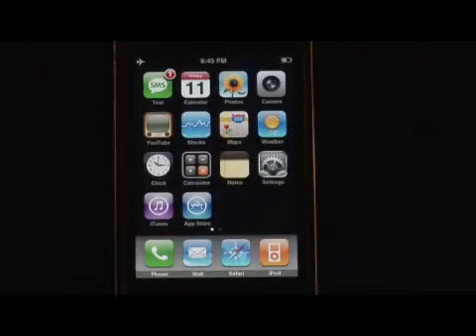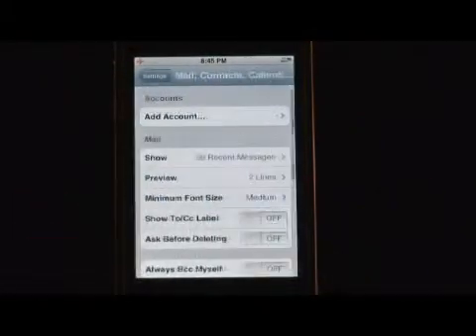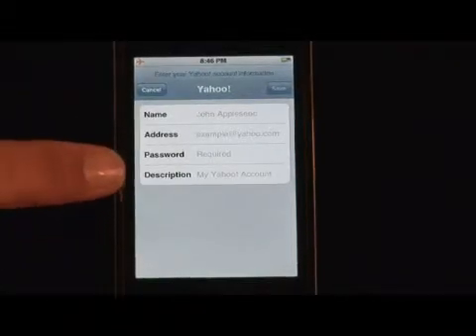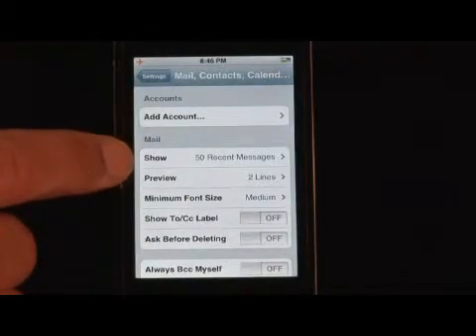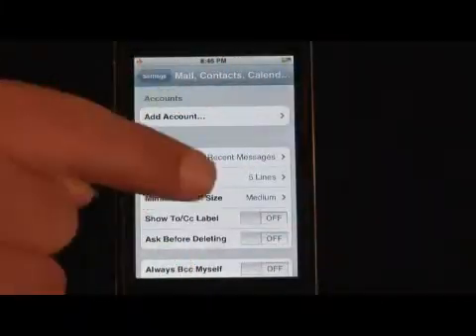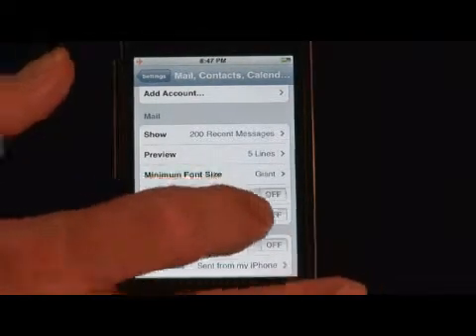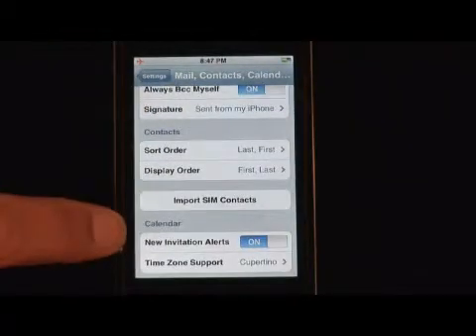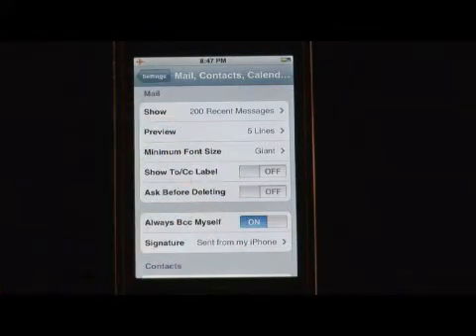iPhone 3G: Mail, Contacts, & Calendar Settings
iPhone 3G: Mail, Contacts, & Calendar Settings. Part of the series: iPhone 3G Tips. The iPhone 3G mail, contacts and calendar settings are easy to set up. Personalize an iPhone 3G with tips from a digital technology specialist in this free video on the Apple iPhone 3G.